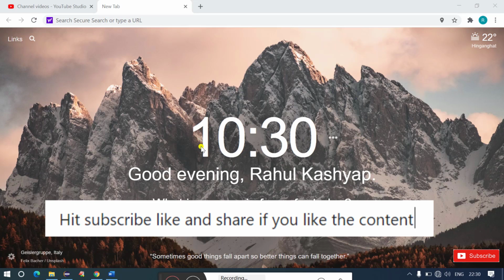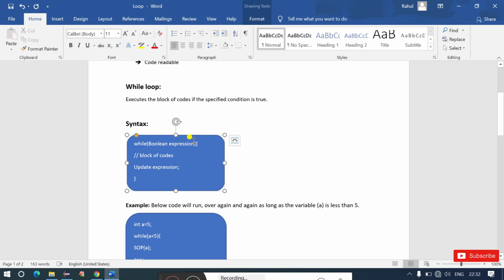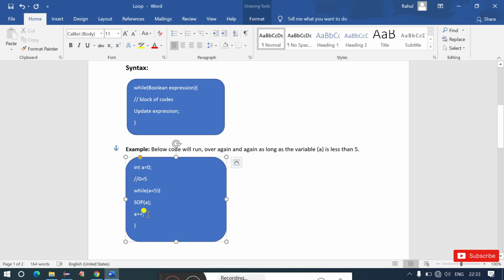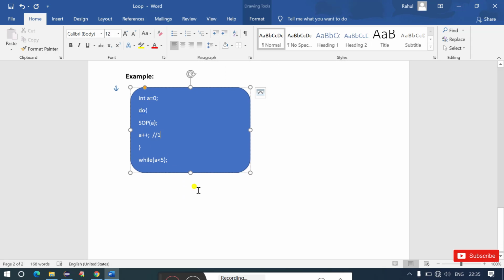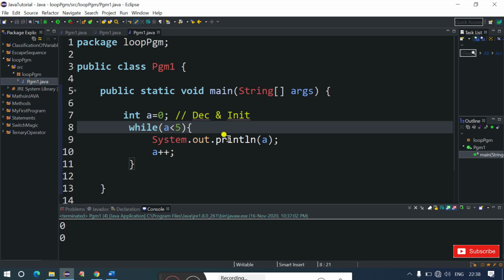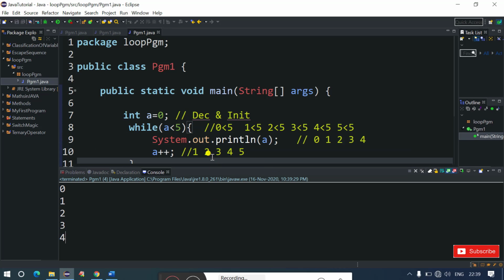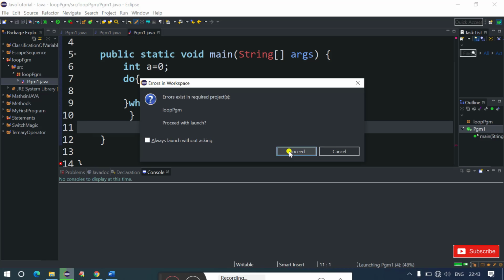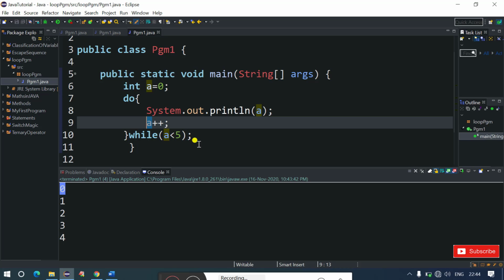Loop - while and do while loop tutorial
Hello Geeks!

This is the eighteenth video of this JAVA tutorial playlist presenting you the brief about loop concept with real time examples in JAVA.

Topics covered in this lecture are:
While loop syntax:
While(condition){
//block of codes

do while loop syntax:
do{
//block of codes
}while(condtion);

Don’t know about if statement?

Regards,
Rahul